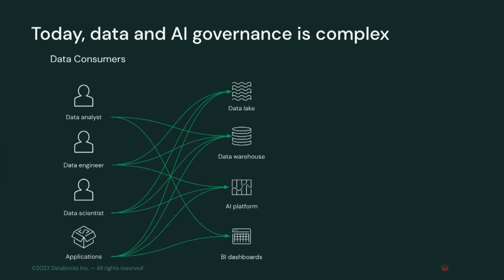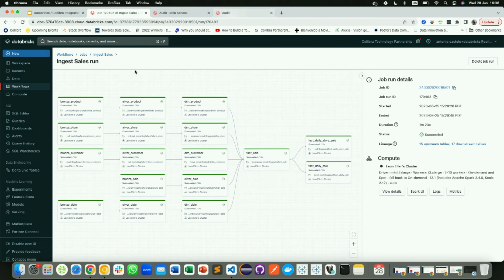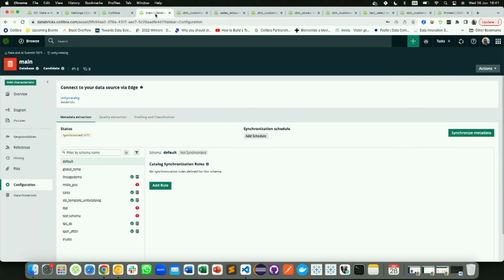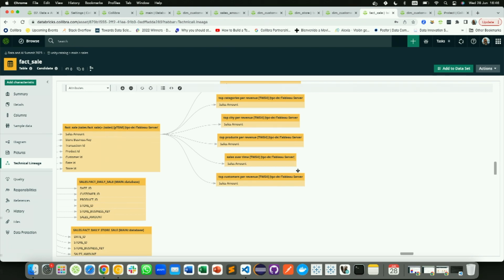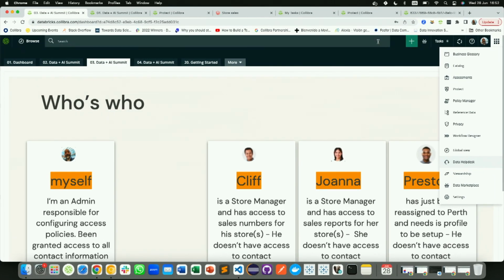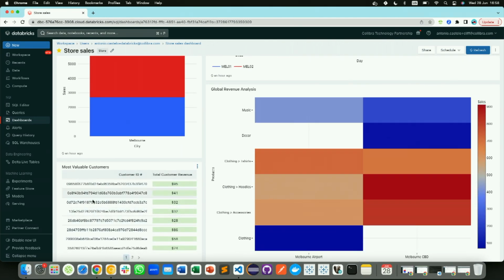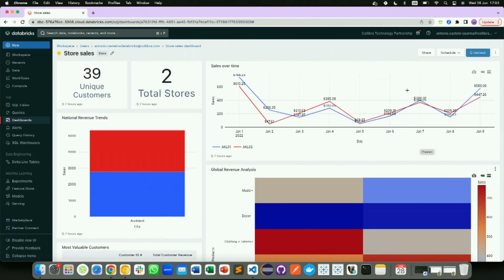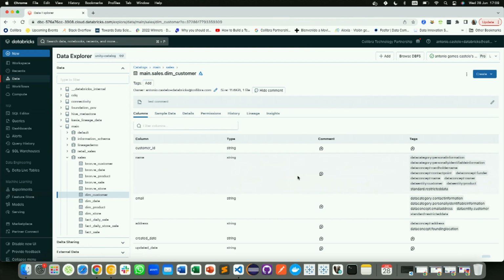Advanced Governance with Collibra on Databricks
A data lake is only as good as its governance. Understanding what data you have, performing classification, defining/applying security policies and auding how it's used is the data governance lifecycle. Unity Catalog with its rich ecosystem of supported tools simplifies all stages of the data governance lifecycle. Learn how metadata can be hydrated, into Collibra directly from Unity Catalog. Once the metadata is available in Collibra we will demonstrate classification, defining security policies on the data and pushing those policies into Databricks. All access and usage of data is automatically audited with real time lineage provided in the data explorer as well as system tables.

Talk by: Leon Eller and Antonio Castelo